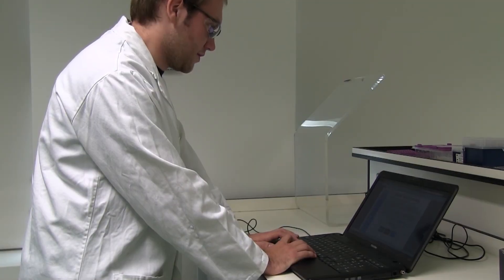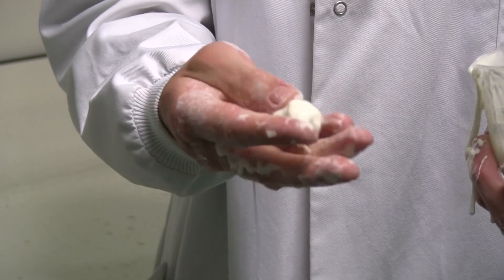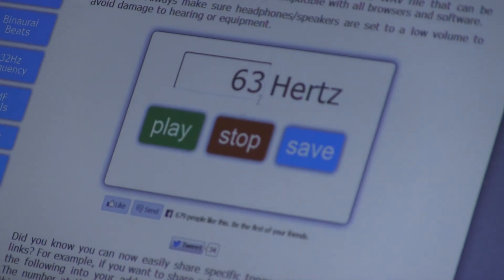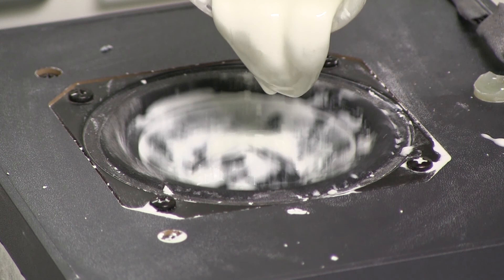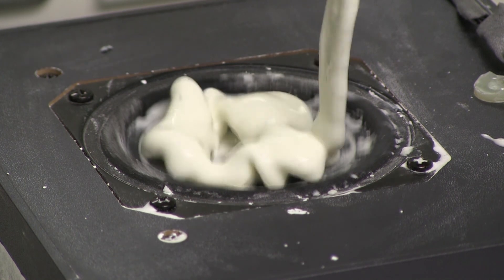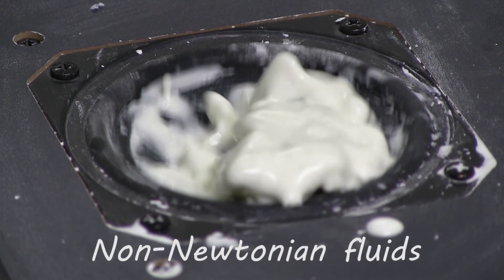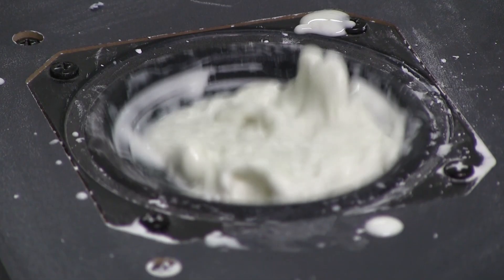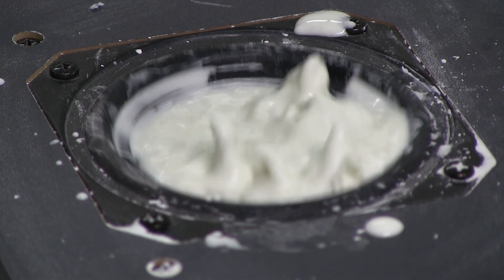The Complex Life of Sugars - Oobleck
This is part of a series of videos produced by scientists at the John Innes Centre as part of the Royal Society Summer Science Exhibition "Sweet Complexity- The Complex Life of Sugars." Sugars (or carbohydrates) have very important roles in Nature. Carbohydrates have two major functions in living systems: they provide a source of energy and they are the starting point for most biomaterials.

Oobleck

In this video Michael and Ellis demonstrate how the physical structure of cornstarch impacts on its properties. When cornstarch is added water the suspension forms a non-Newtonian fluid which solidifies when a force is applied.

To make Ooblecks at home you will need:
10-15g cornstarch
10 mls water
Bowl or cup
Spoon

Mix the cornstarch and water thoroughly by stirring until it becomes difficult. Check it still flows when you stop stirring. You may need to add a little more cornstarch if it is too runny or more water if it is too thick.